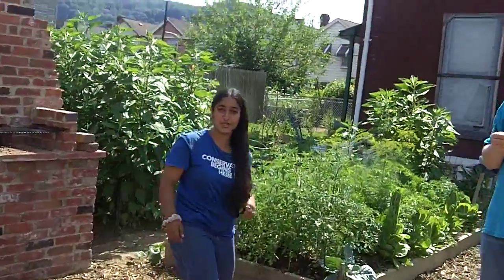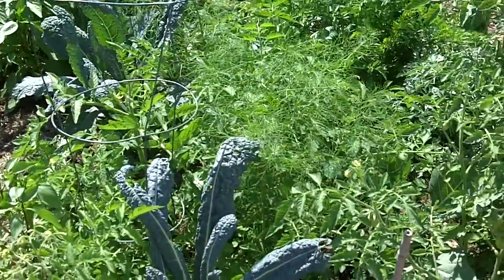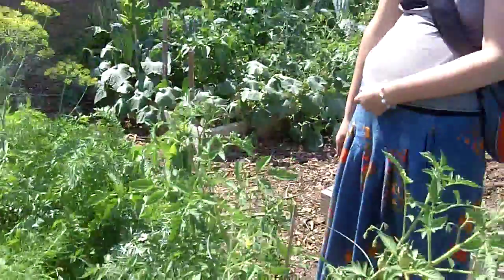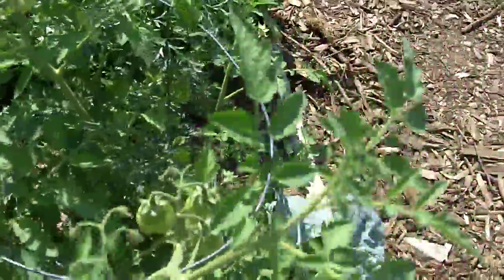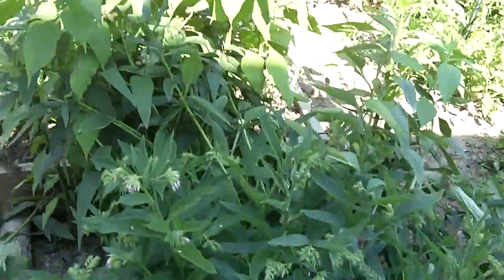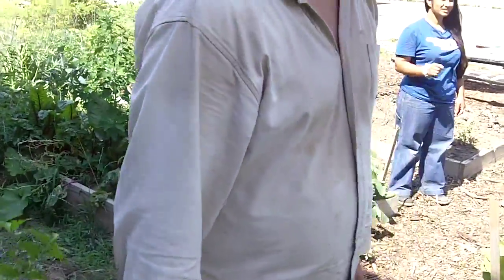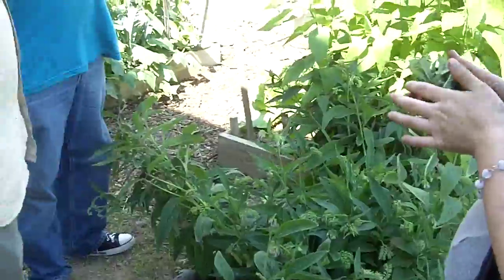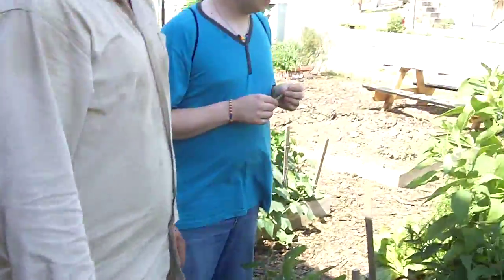Hazelwood Community Gardens - Transition Pittsburgh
The Hazelwood Community Gardens are growing lots of fresh cucumbers, dill, medicinal herbs, sunflowers, and much more. The SCA is helping out along with lots of community members.

Transition Pittsburgh is bringing the heads, hands, and hearts of communities together to address Energy, Economy, Environment, and Equity.
Also TransitionPGH.org